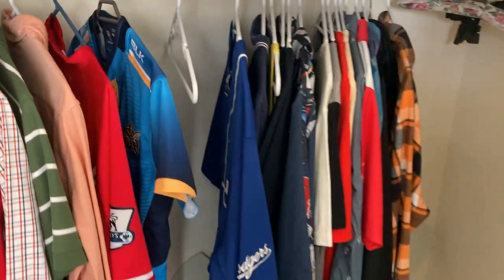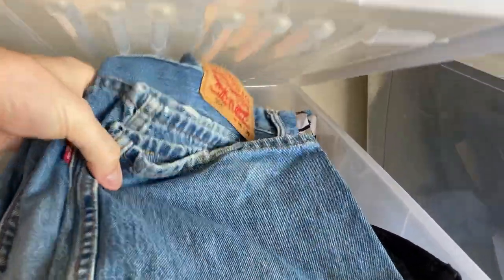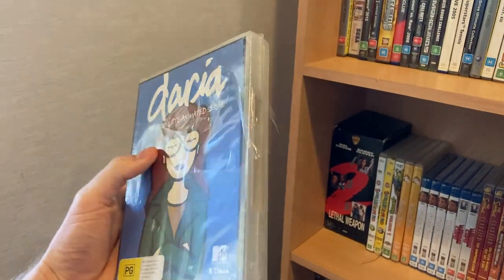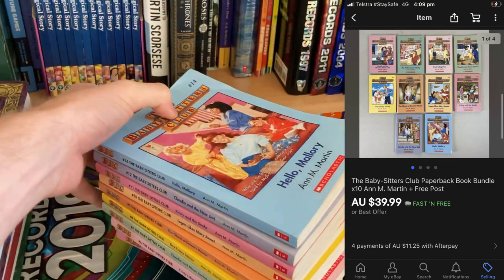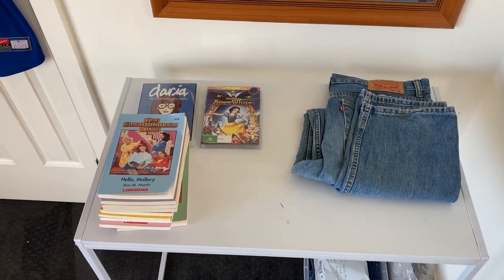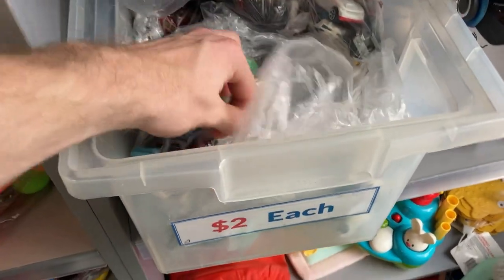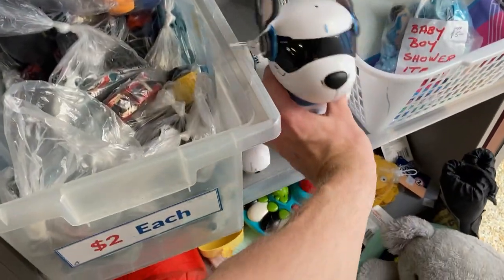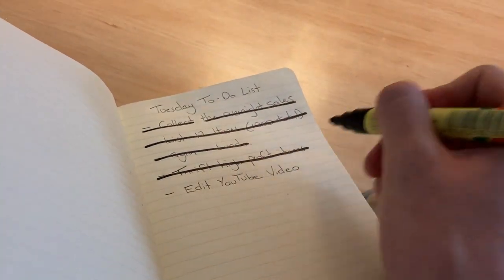This CRAZY eBay Sale is now my BEST EVER | (Vlog)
I had my best ever eBay sale today! Tune in to check out what's selling for me on eBay as I take you on a Tuesday work with me vlog!

4”x 6” Labels
Tape Dispenser